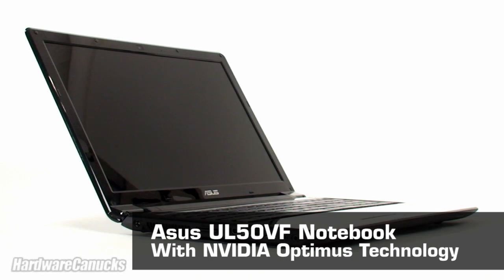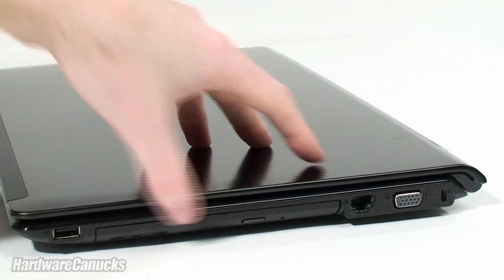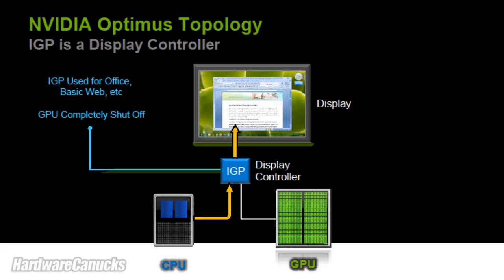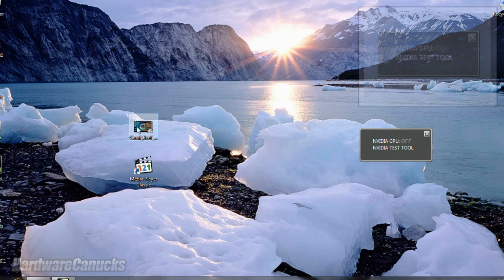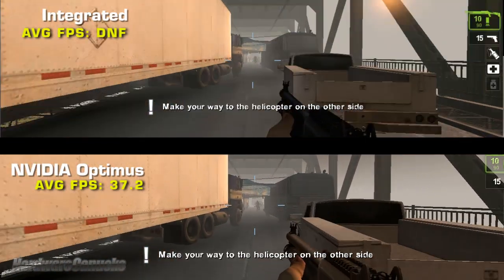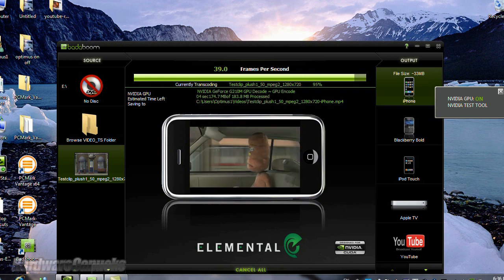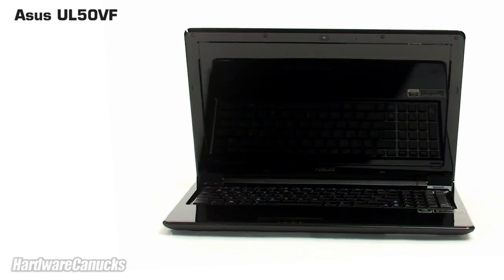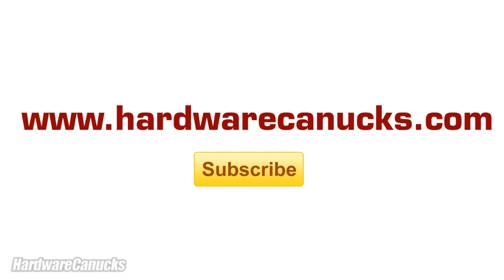NVIDIA Optimus and the Asus UL50VF Notebook Video Review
Get comfortable, this one is a bit long, but the technology is revolutionary!

NVIDIA Optimus technology brings seamless graphics switching to notebooks, allowing for hassle free use of discrete graphics when you need them, along with all the battery saving benefits of a ULV (ultra low voltage) based system.

Optimus works by physically providing or cutting off power to the video card in a system. The software can automatically detect what programs or applications will need to use discrete graphics and adjust completely by itself.

The best part is, no user interference is required. There are no buttons to push, switches to flick or settings to adjust. The change is simple and flawless.

All of this is packed inside a very sleek and professional Asus UL50VF notebook which combines portability, performance, style,  and an incredible warranty; the perfect compliment to debut NVIDIA Optimus.

To learn more about NVIDIA Optimus follow the link, and check out the Optimus White paper for in depth technical documentation